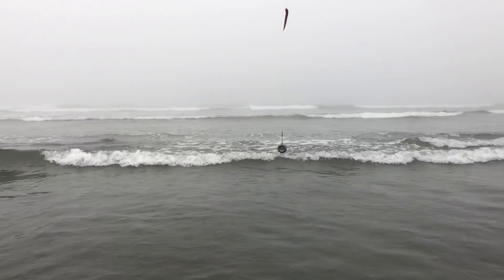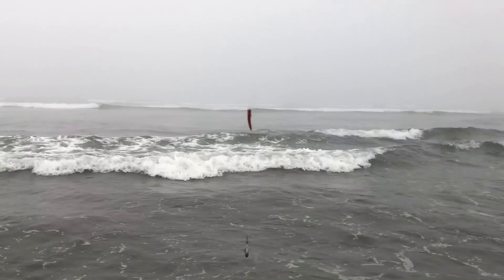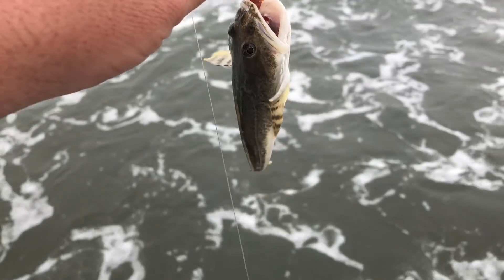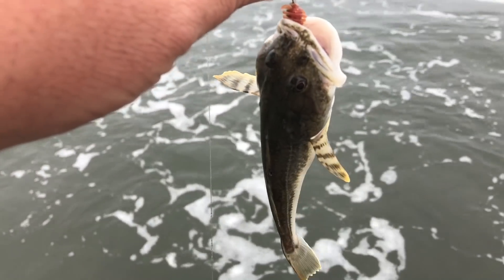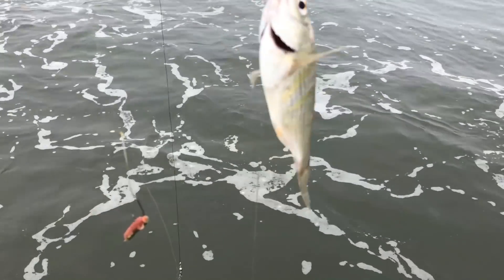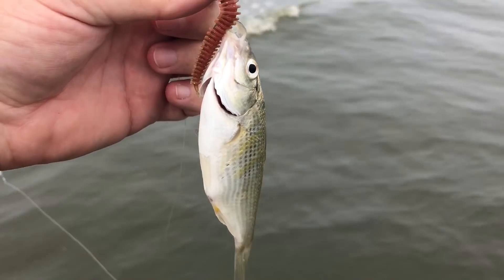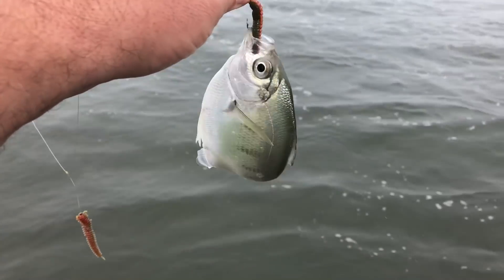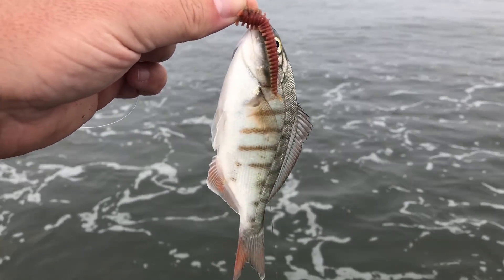FISHING FOR SURF PERCH🐟Ocean City - Washington - Surf Fishing🎣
It finally happened!  Dan went fishing (and not for pan fish in a tiny little pond in Bend) and he recorded it.  It was fun and exciting, even if the fish we're enormous, and there will be more...hopefully a lot more.

You can help us out by liking this video or sharing it with your friends.

Are you still reading?  That's all there is.  Then you can watch us all the time.  Set up an alert and you'll be notified every time we upload.  Ain't technology grand?